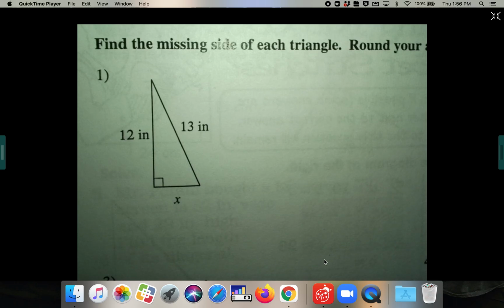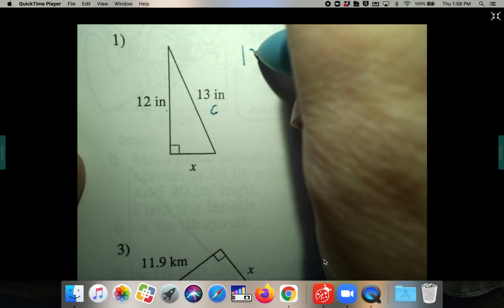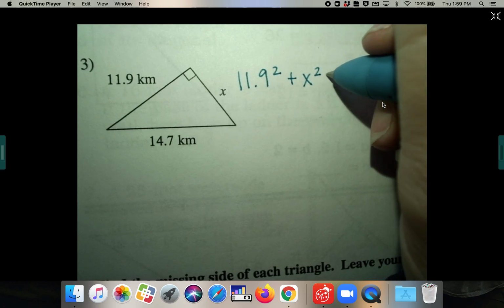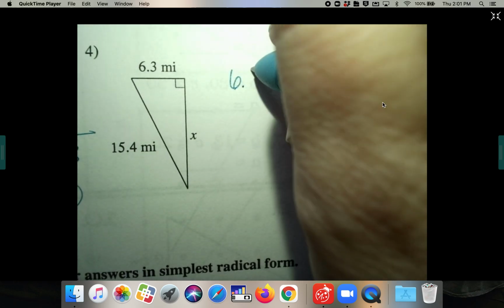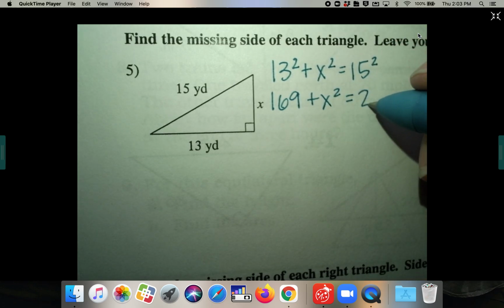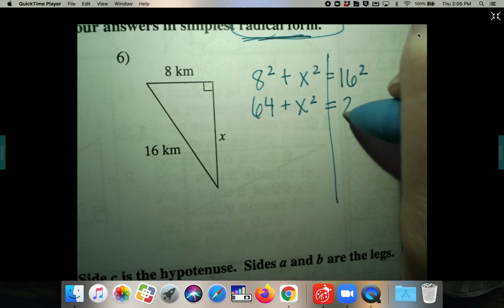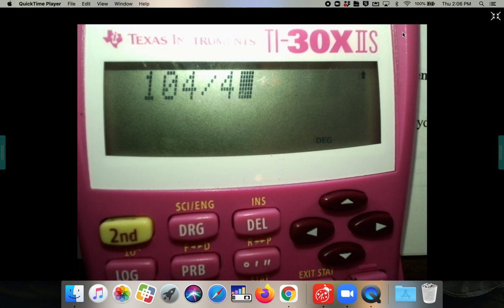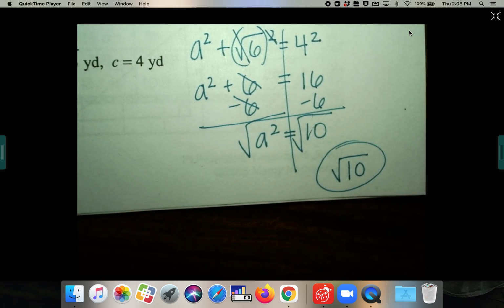Geometry 8.1, part 2 Notes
This lesson reviews the Algebra concept of the Pythagorean theorem, and includes solving for answers in both decimal form and simplest radical form.